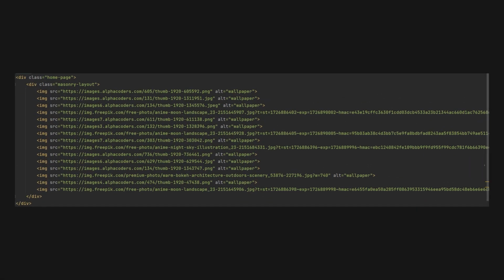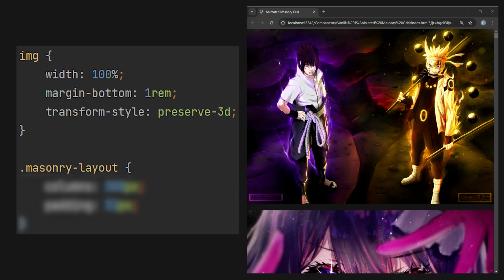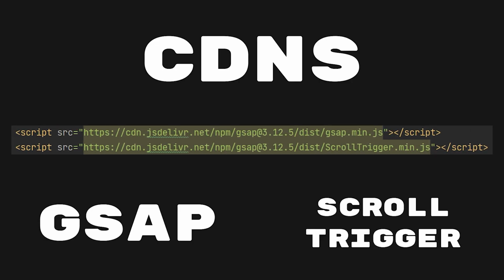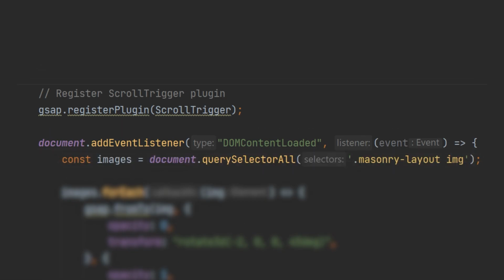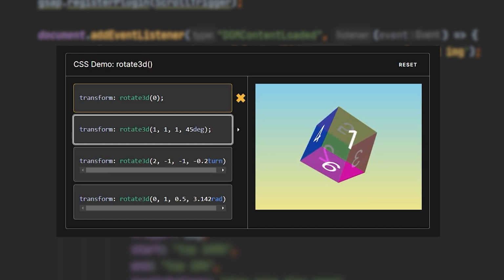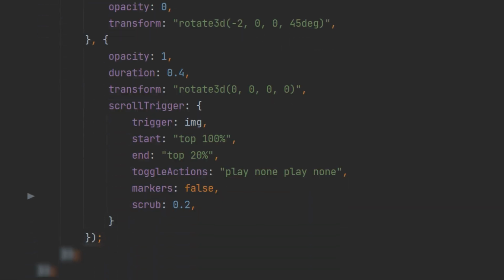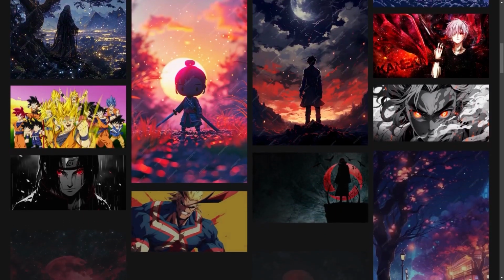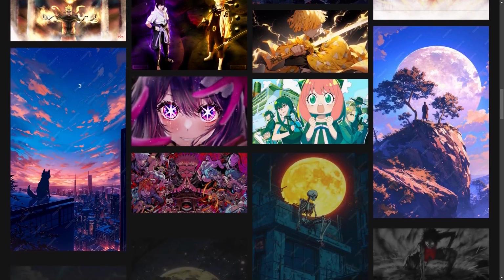Animated Masonry Layout CSS and GSAP [Super Easy]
In this video, I will teach you how to make an animated masonry grid layout using CSS and GSAP. It works with any framework like Next JS, Angular, React, etc.

Hi, I like to code and talk about the tech world!

127